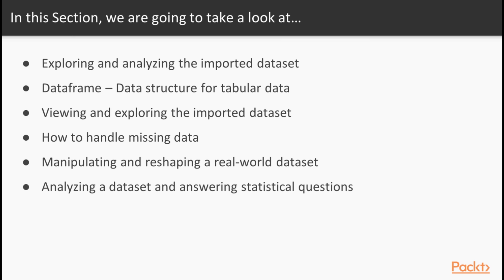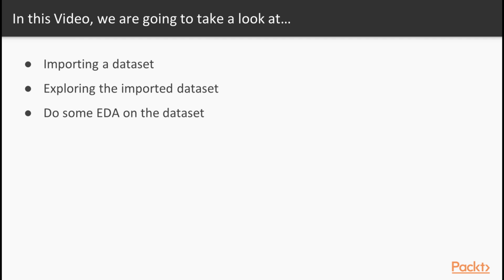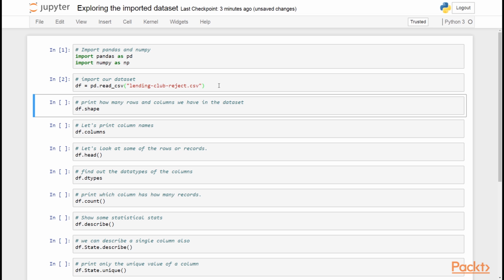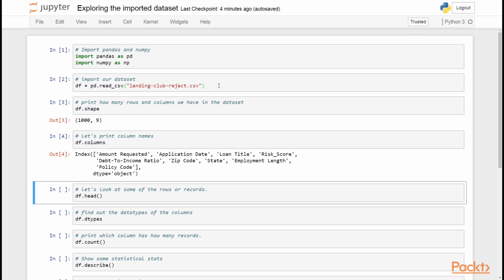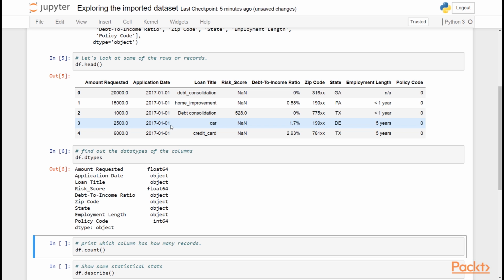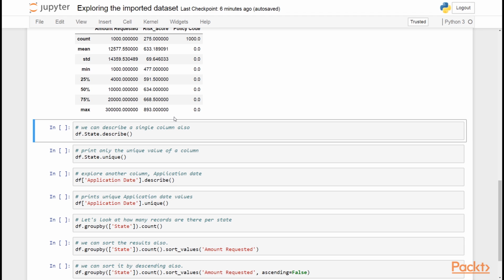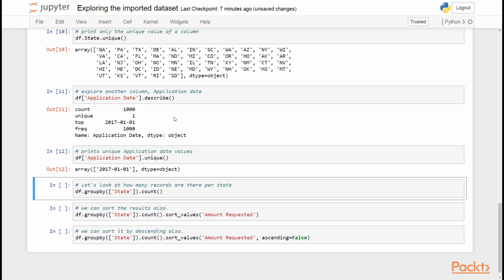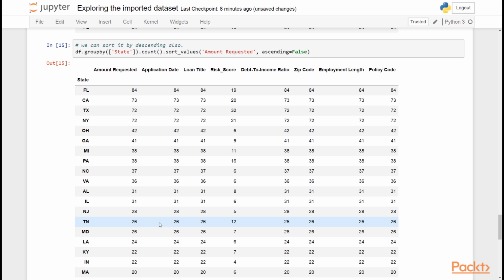Learning Pandas : Exploring and Analyzing Data | packtpub.com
In this section, you will learn how to do exploratory data analysis (EDA) on a dataset. You will also learn how to analyze, manipulate, and reshape the data using Pandas methods. You will also learn how to deal with missing data from their datasets.
• Exploring the Imported Dataset
• Manipulating and Reshaping the Dataset
• Handling Missing Data in Pandas
• Analyzing the Imported Dataset